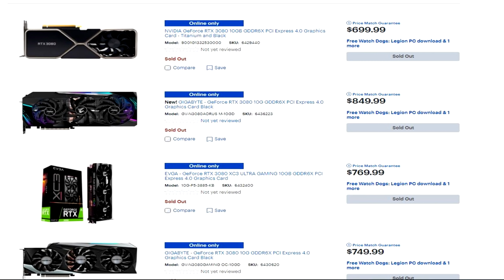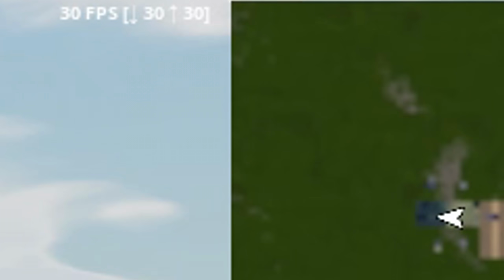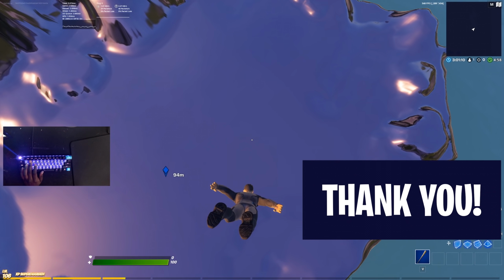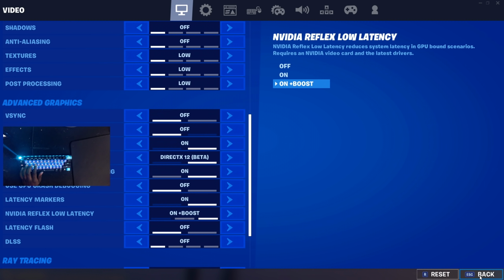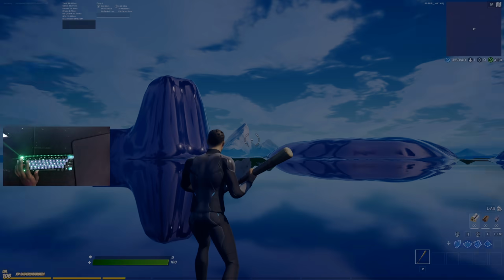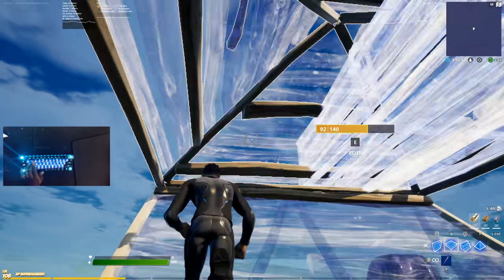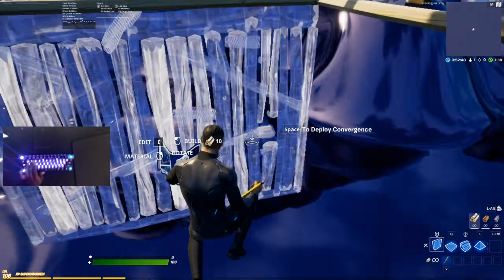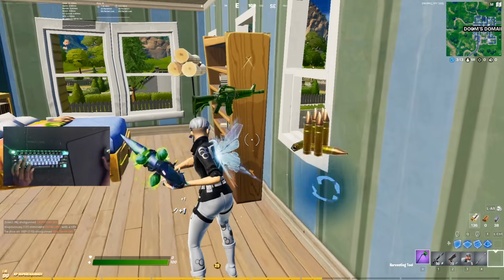Playing Arena With One Of The Fastest GPU RTX 3080 Fortnite Battle Royale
creator code : kamahley

My PC Specs:
CPU: Ryxen 9 3900xt
GPU: Rtx 3080
RAM: 32 GB Vengence LPX 3200mhz
Motherboard: B450M Steel Legend
Power Supply: 750w

My peripherals:
keyboard: Razer huntsman Mini
Mouse : Razer Basilisk v2
Mousepad: Odin zerogravity xl

My Settings; 400 dpi, 13.9%
24.0% targetting and scoped
RES: 1920 x 1080
BREED : Different

subjects:
playing fortnite with rtx 3080, arena with rtx 3080, playing arena with rtx 3080, rtx 3080 and ryzen 9 3900xt,rtx 3080 and ryzen 7 3700x, fastest gpu in fortnite,fortnite at 1000 fps